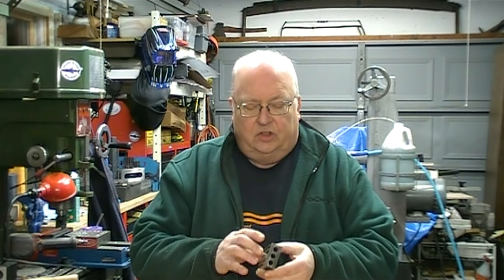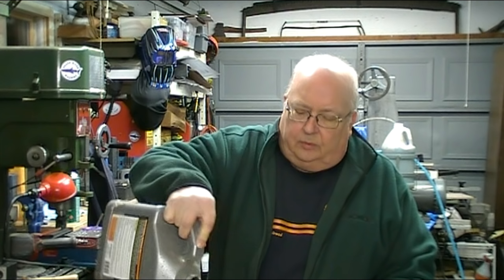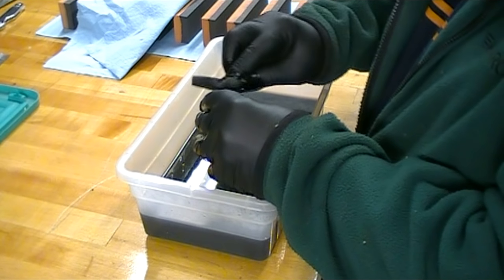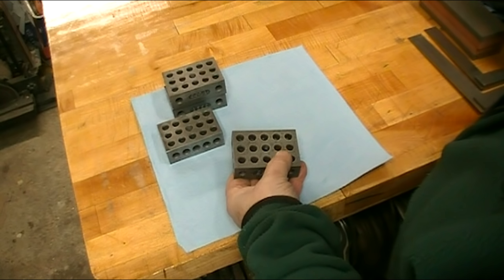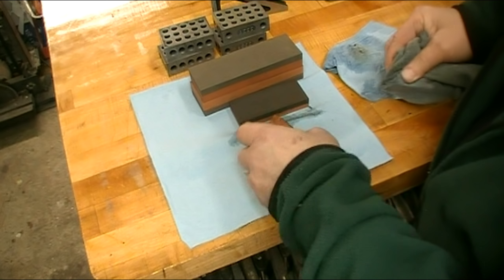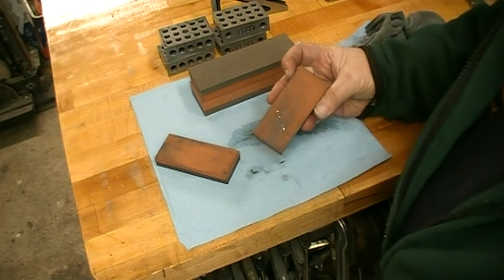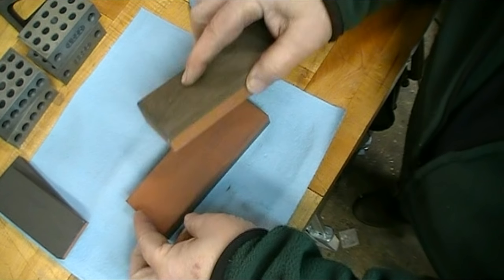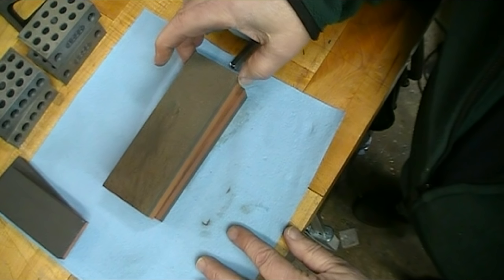Precision Ground Flat Stones - Use and Care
This video covers the use and care of the precision ground flat stone that I have been sending out.  Robin Renzetti has a fine video covering the subject (linked below) but I decided that since I was grinding and supplying the stones to the machinist community that I should supply this information.  If you are interested in purchasing a set of stones contact me by email for details,  Please be aware that there is about a 6 month lead time on them, because of a long waiting list. .